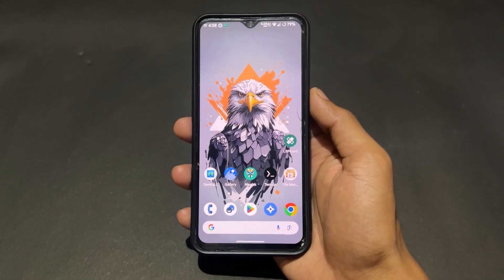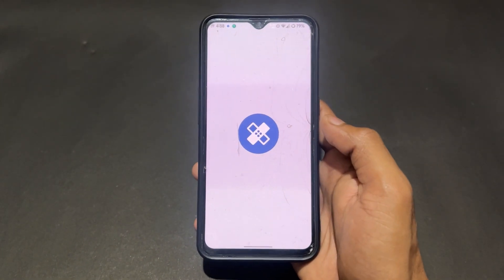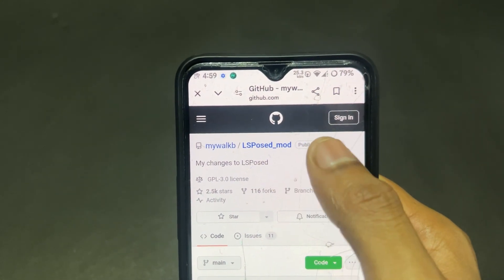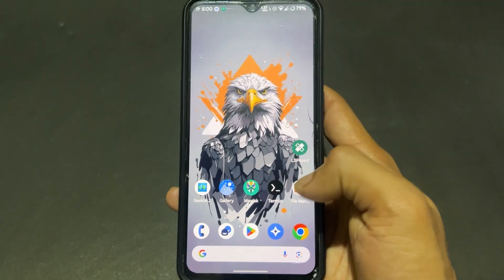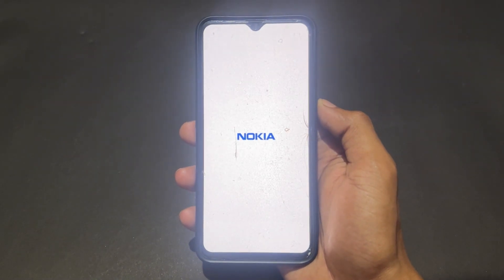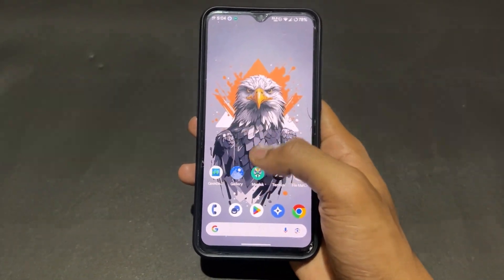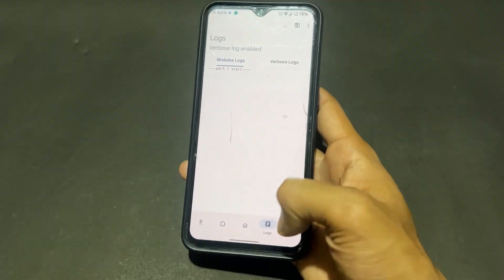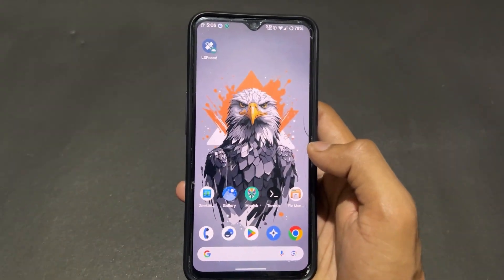Install Xposed Framework/Lsposed On Any Android Phone | Lsposed Not Working | Lsposed Not Opening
In this complete tutorial, I’ll show you step-by-step how to install Xposed Framework or LSPosed on any Android device, including support for Android 11, Android 12, Android 13, and Android 14. Whether you're using Magisk, KernelSU, or AOSP-based ROMs, this video will guide you through every detail of the process!
LSPosed is a powerful modern replacement for the classic Xposed Framework, designed for better compatibility, security, and speed. If you're into Android customization, privacy modules, or just unlocking the true potential of your rooted device — this is the tool you need!

✅ What is Xposed Framework and LSPosed
✅ LSPosed vs EdXposed vs Classic Xposed
✅ System requirements and compatibility
✅ How to install LSPosed via Magisk
✅ How to install LSPosed via KernelSU or Apatch
✅ Installing LSPosed Manager and activating modules
✅ How to fix common issues (e.g., LSPosed not working)
✅ Recommended modules for Android customization, privacy, and performance
✅ Supports Android 8 to Android 14

Sai Ponnamanda

lsposed
install lsposed on any android
install lsposed android 12
lsposed zygisk
install xposed android 12
lsposed modules
android 12 install lsposed
lsposed framework
xposed installer
lsposed not working
android 12 xposed install
lsposed zygisk any android
lsposed on any android
lsposed magisk module
lsposed magisk
android 12 xposed framework install
zygisk lsposed any android
install xposed framework android 12
android 12 xposed installer